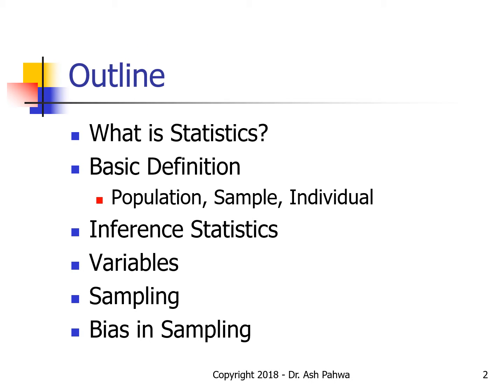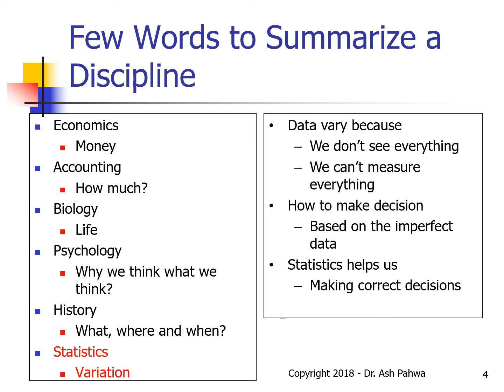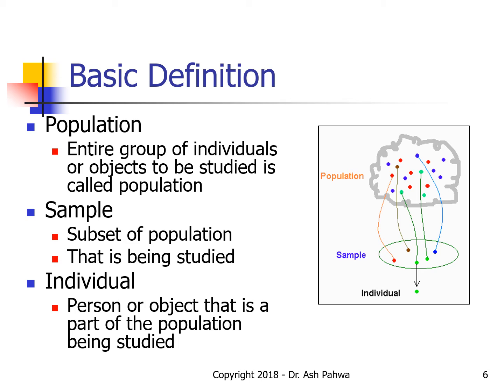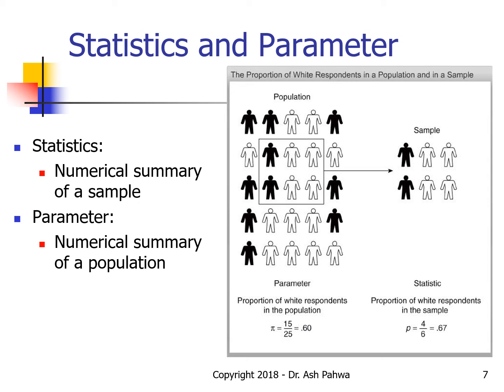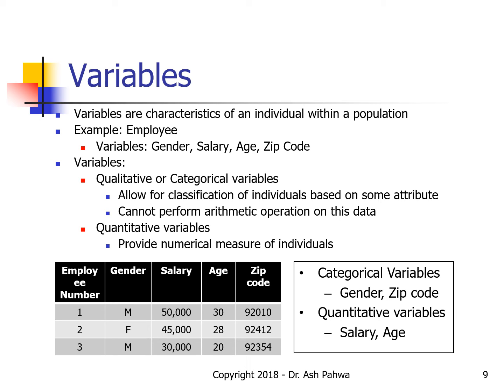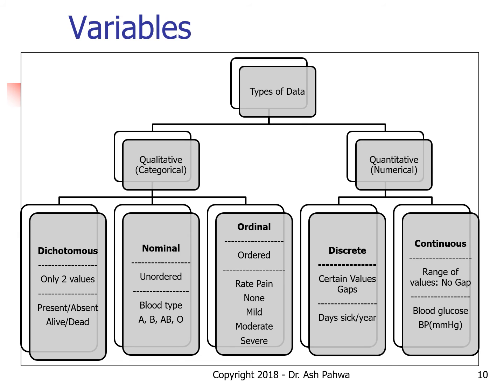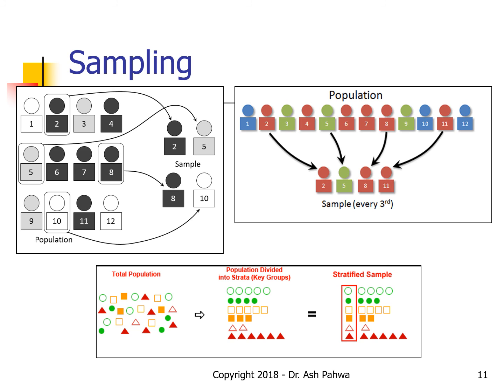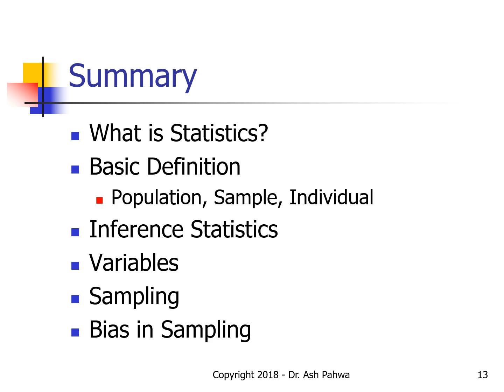Variable and Sampling in Statistical Analysis | Machine Learning | Marketing | Ash Pahwa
in this video we will learn about the basic terrminologies of statistics like population, sample and individual.after that we will discuss in depth about variables, sampling and what is the effect of bias in sampling.thanks.